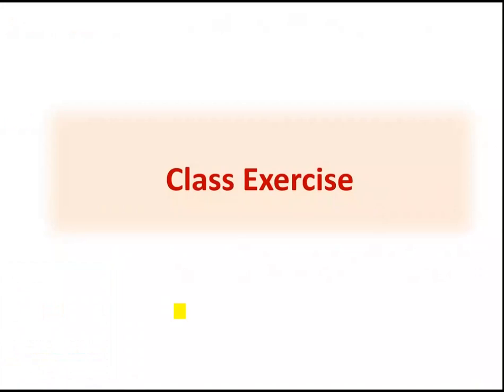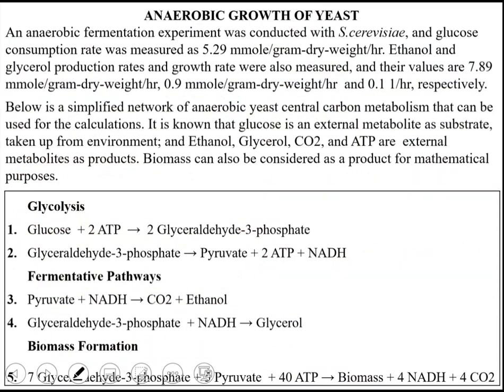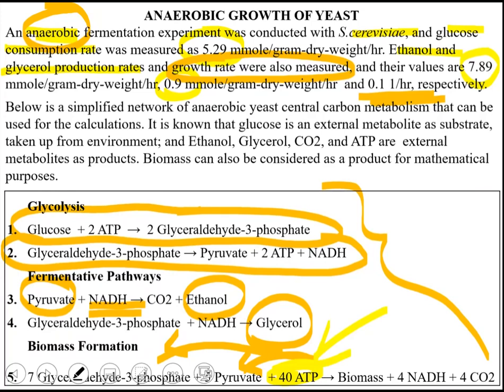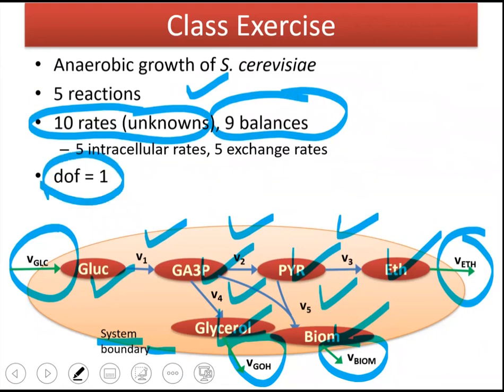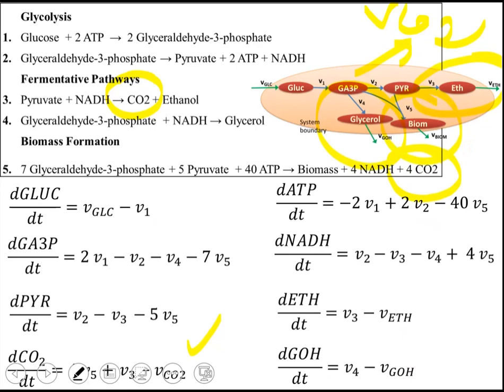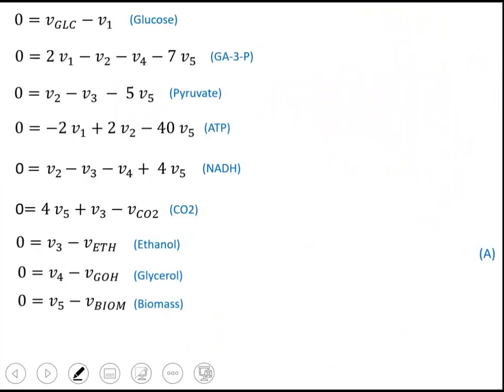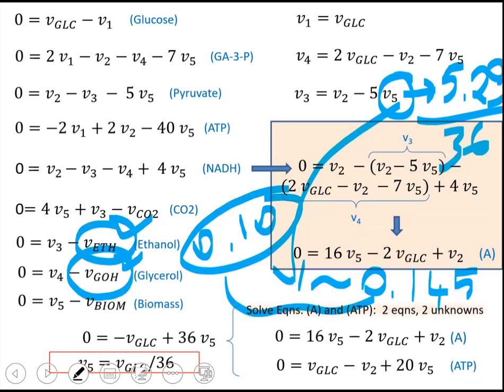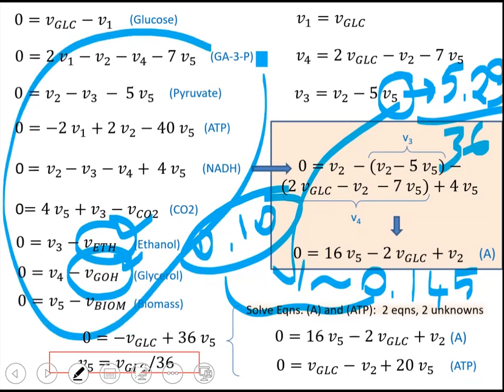Lecture 2.4 - Metabolic Flux Analysis (MFA) Class Exercise | Genome Scale Metabolic Models